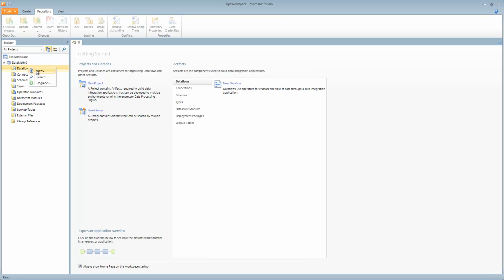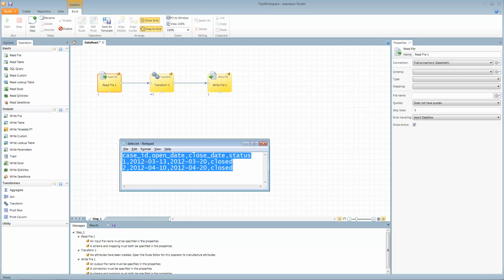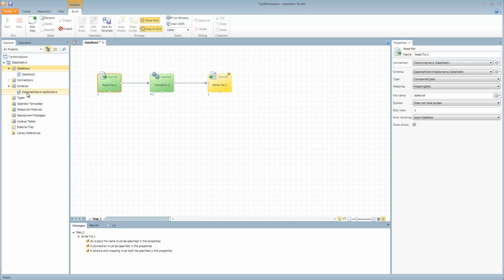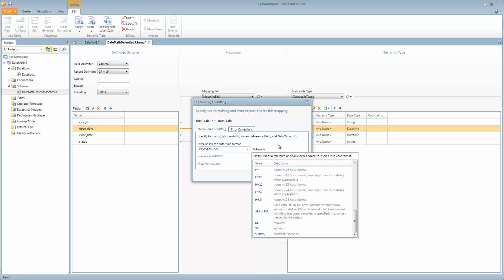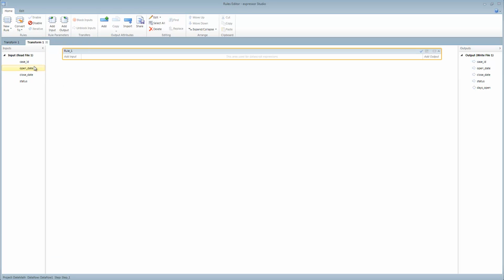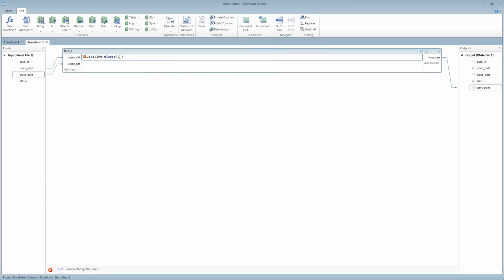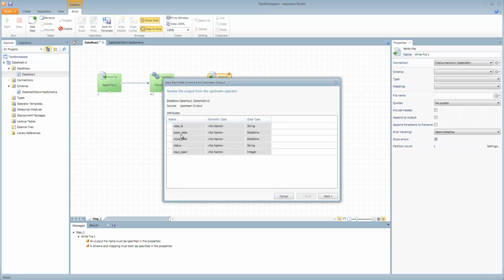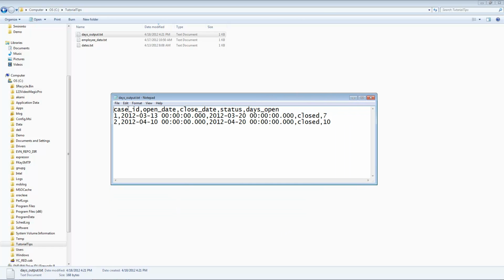Tutorial: Date Math with the Transform Operator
Learn how to perform simple date math calcuaktions using the Transform Operator and expression rules.